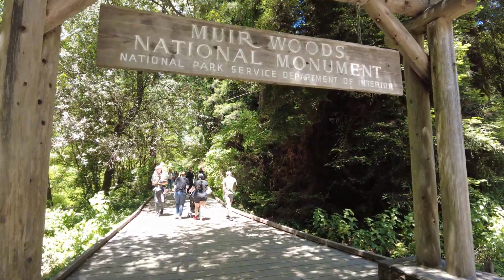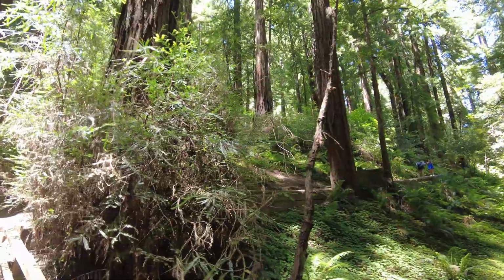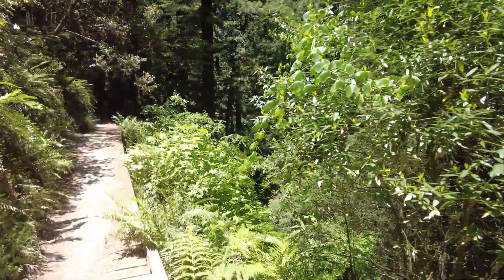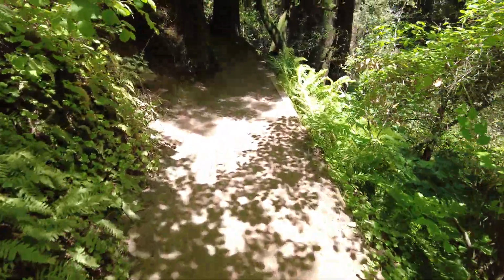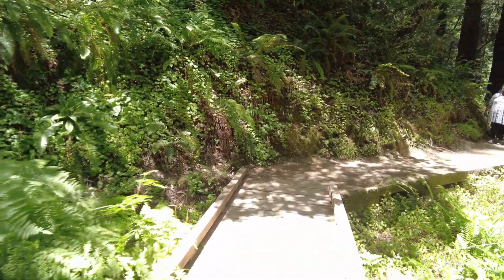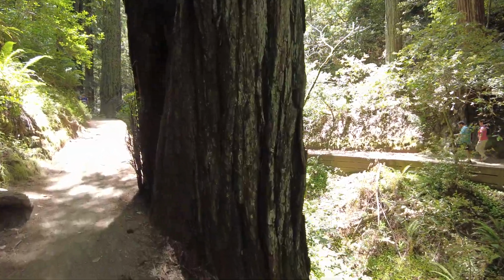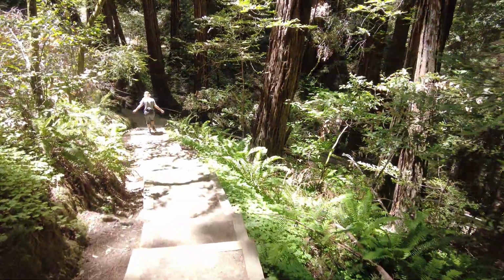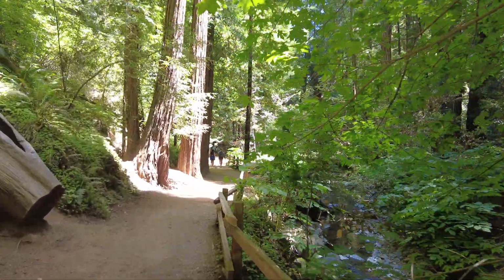Exploring Muir Woods National Monument and It's Tall Redwood Trees (May 30, 2025)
During a recent trip to the Bay Area in California, I got to explore the tall and beautiful redwood trees at Muir Woods National Monument. Filmed on May 30, 2025.